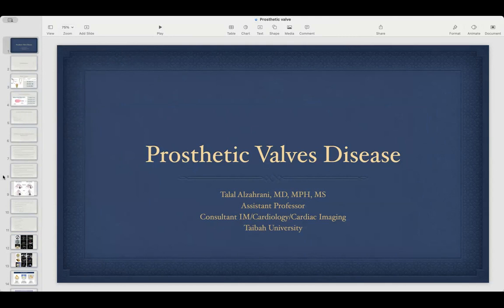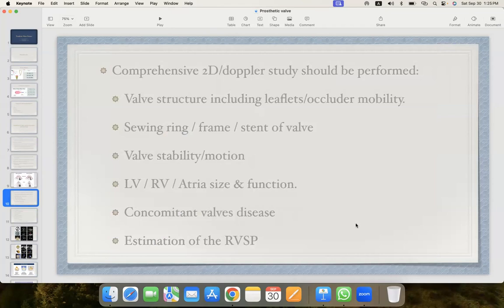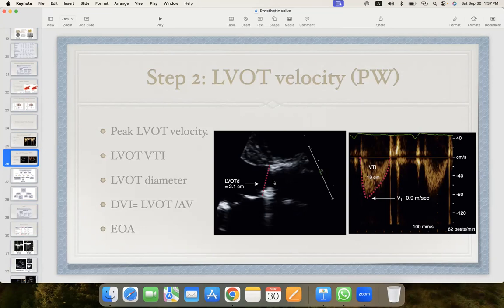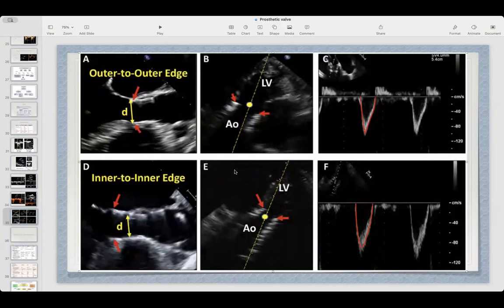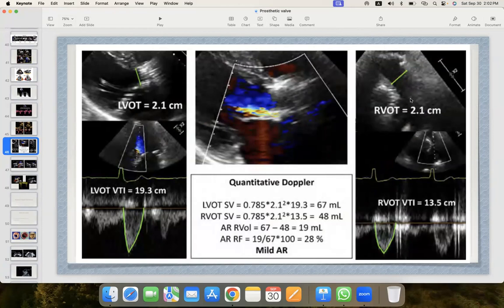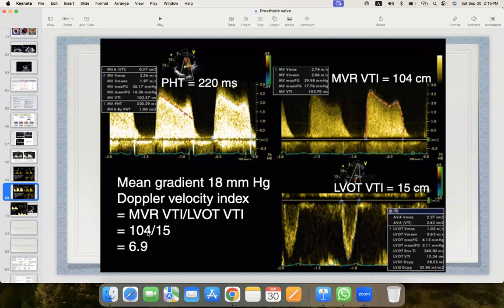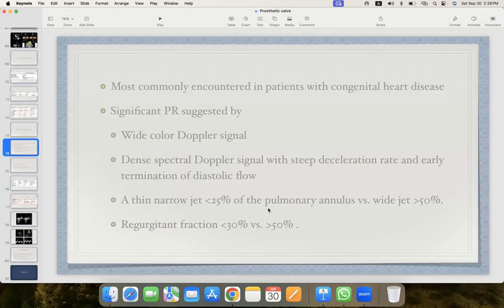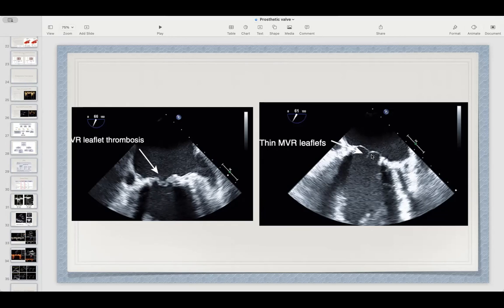Prosthetic Valves Assessment, Dr. Talal Alzahrani